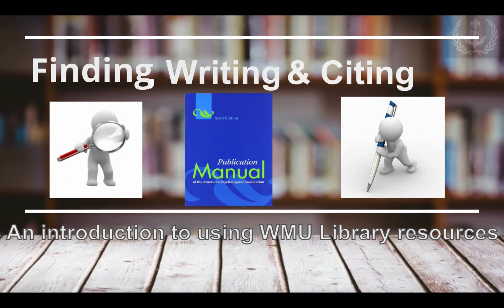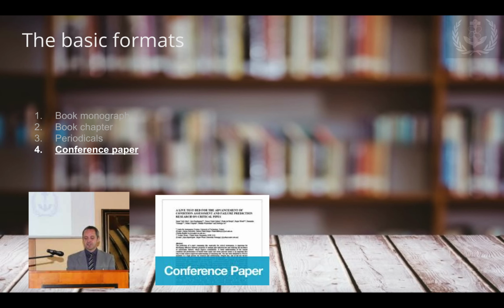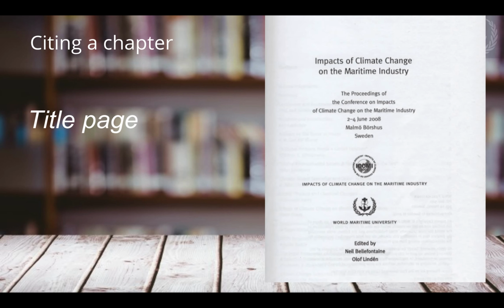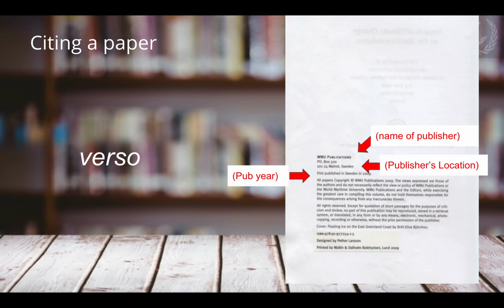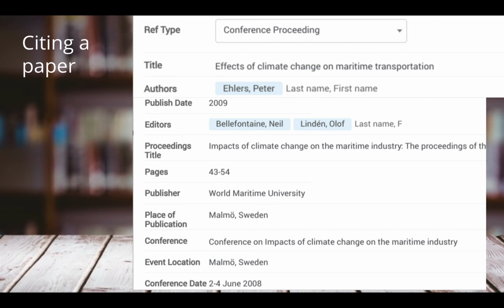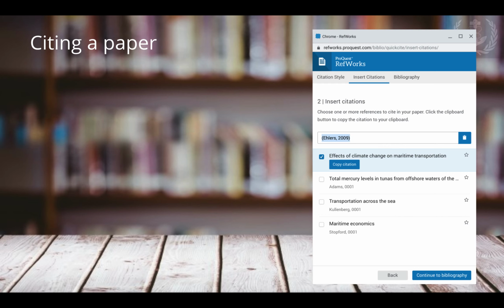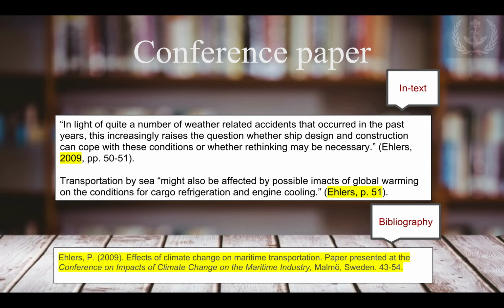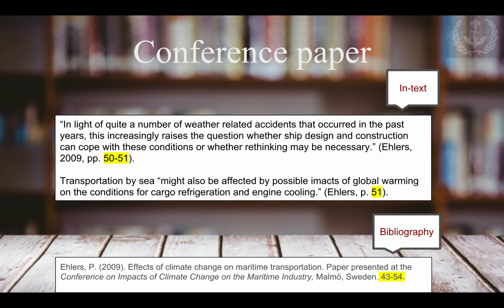05 Citation Basics Conference Paper